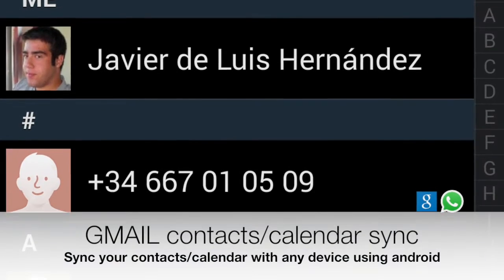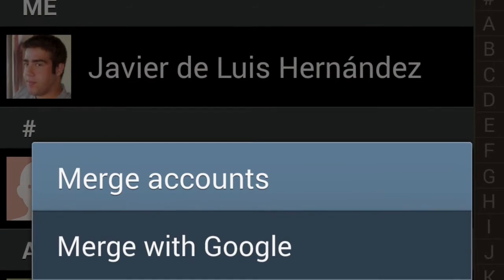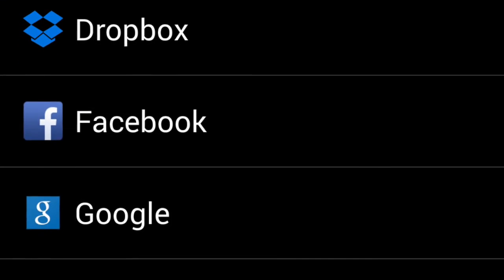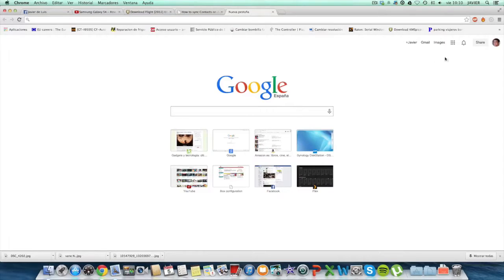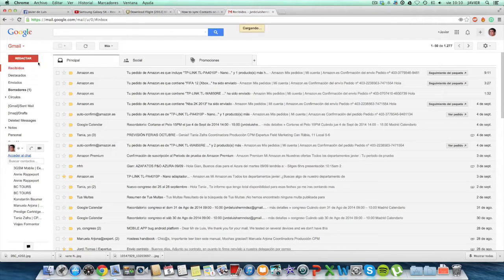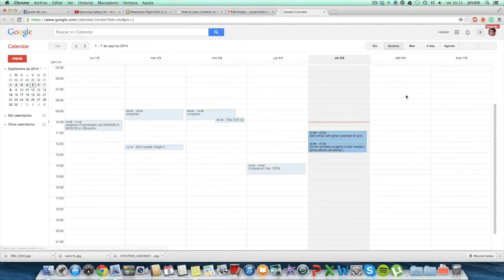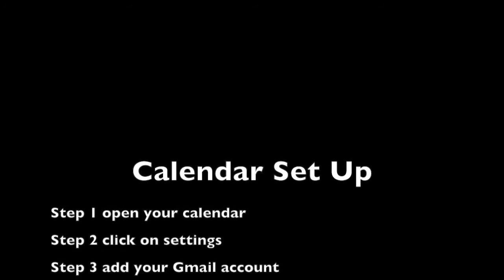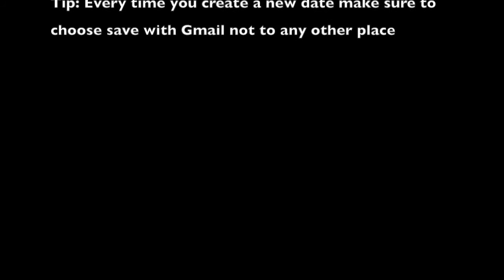How to Sync contacts & calendar with Gmail on android devices Tutorial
Here you have a easy way to keep save your information in case of lost or broken gadget by one click distance in this tutorial its shows the way to enable the option in your device, then when you change or get new device while you set up the phone/tablet it automatically sync your contacts and calendar.